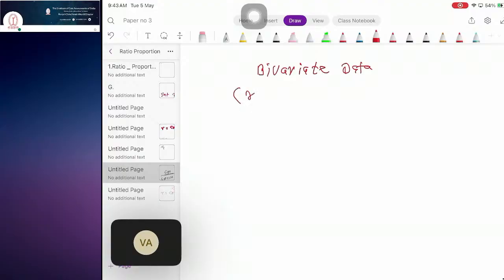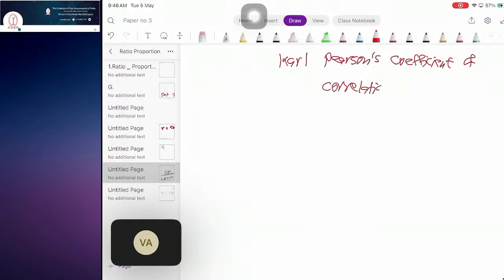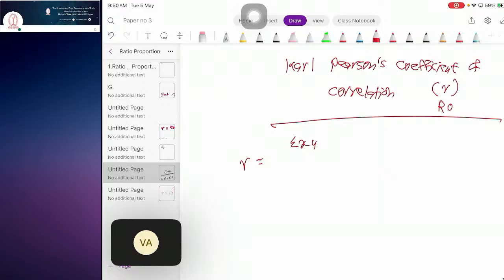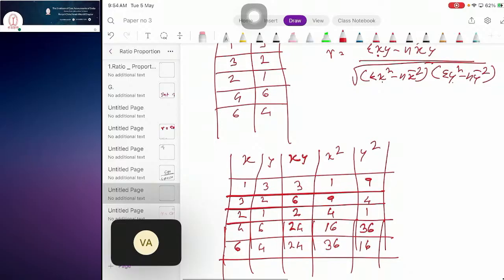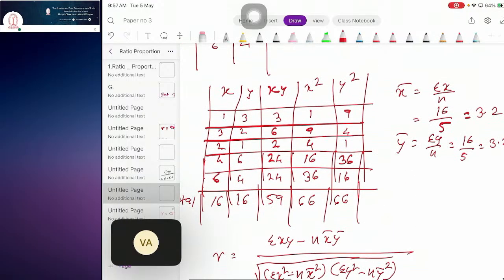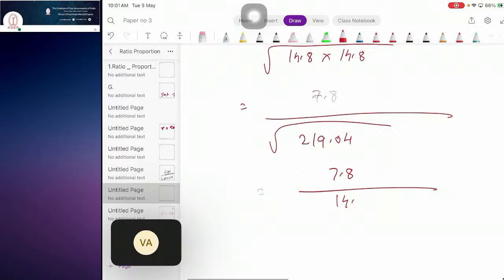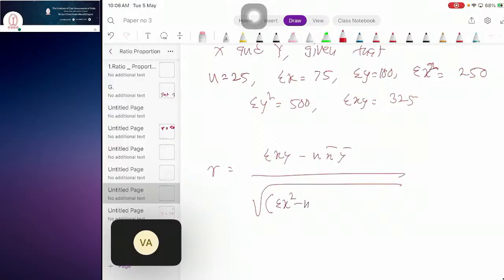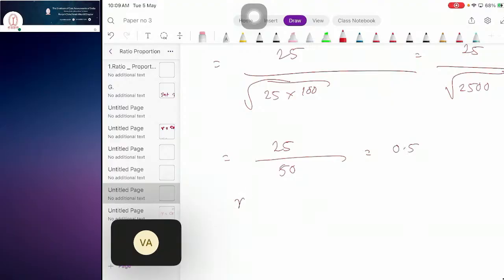Lecture no Paper no. 05. _04.05.2026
Companies act